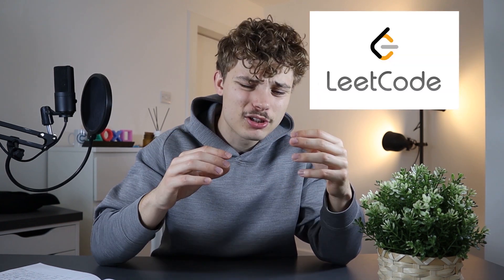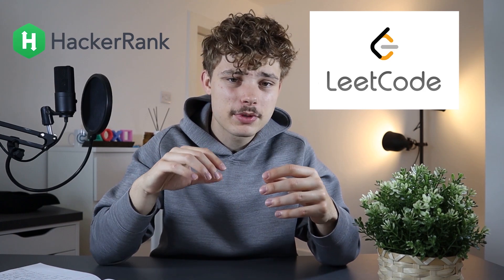How I got My Internship (Engineering)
I work as a hardware engineer at CC. I do my best to explain the process of how I got the job offer ! Any questions you know what to do. Also remeber to hit that sub if you found it helpful.